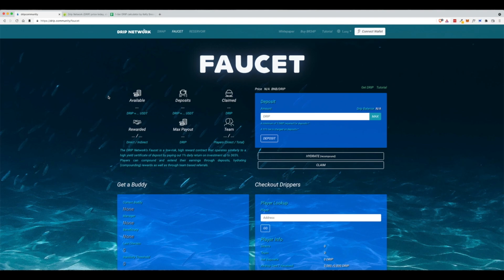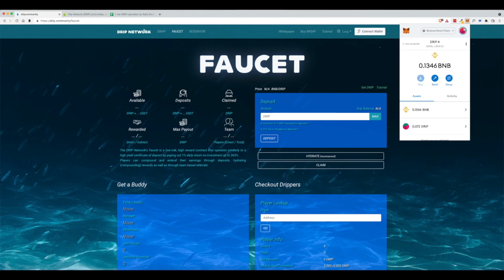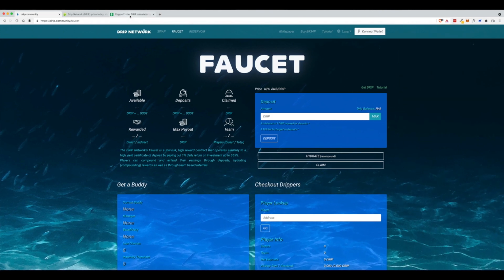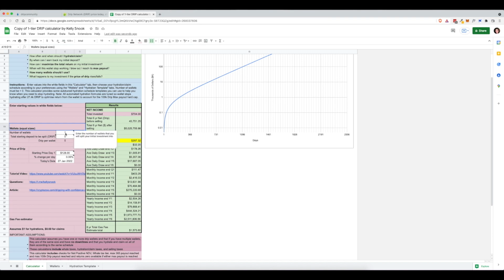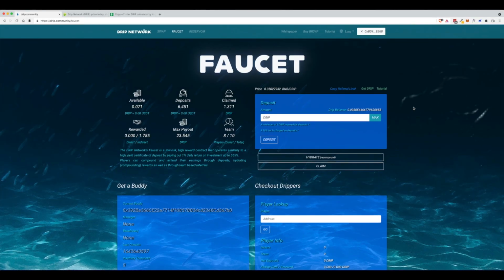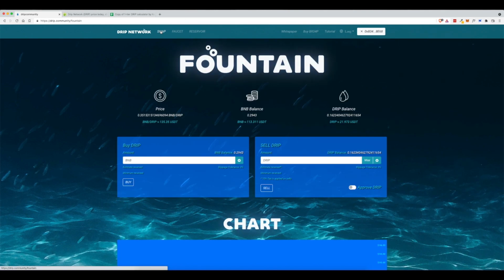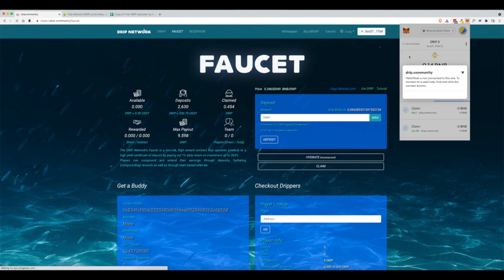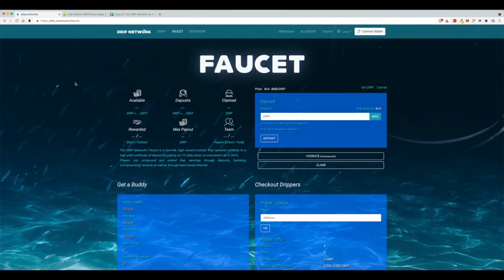DRIP Network - Your Questions Answered (+ how to get started)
Use my Buddy ID when joining: 0xC45B2dF781c1d011532eF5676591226Cd16e16A1

Timeline
0:00 - Getting Started with DRIP
4:31 - Creating Multiple Wallets
6:30 - Multiple Wallets Benefit
8:25 - 1 Wallet vs 5
9:06 - Price Fluctuations
11:57 - Getting DRIP Inside MetaMask
17:18 - DRIP Calculator
18:42 - 5 Wallets for Referrals